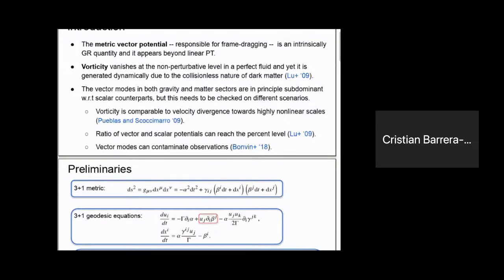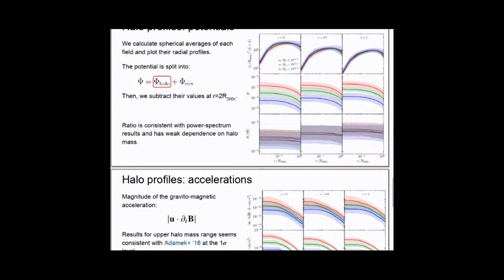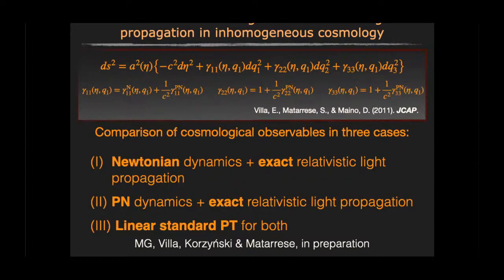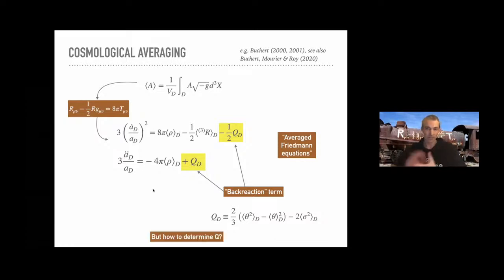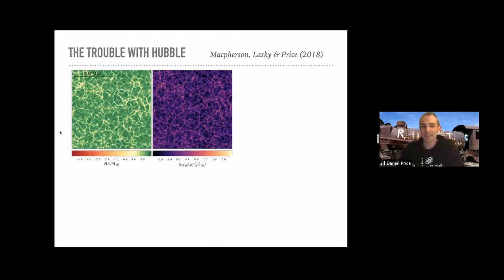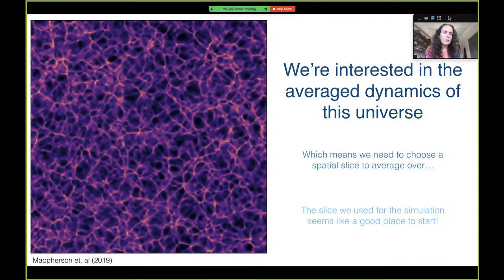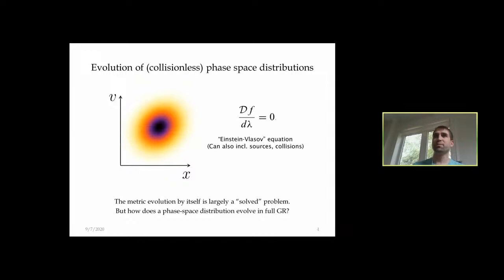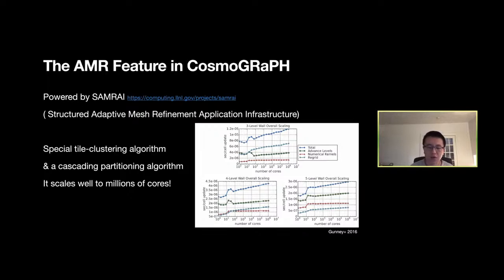GR simulations in cosmology (Day 1)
Speakers: Cristian Barrera-Hinojosa, Michele Grasso, Daniel Price, Hayley Macpherson & James Mertens